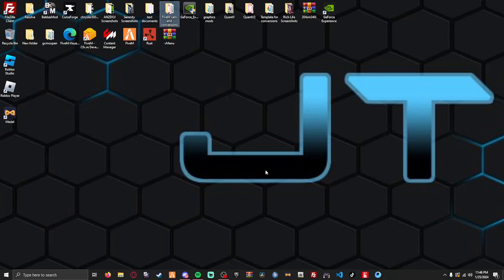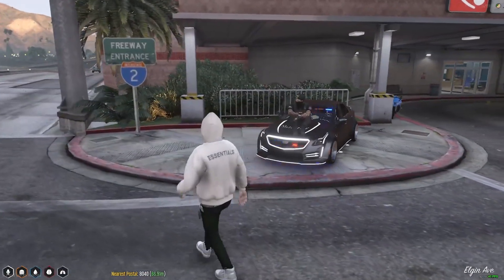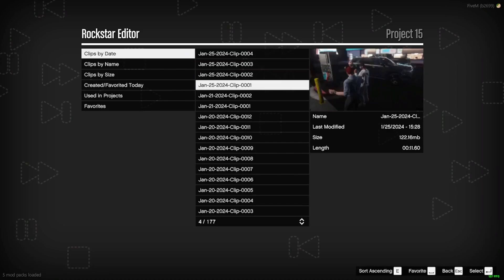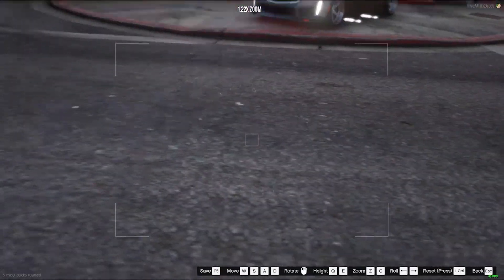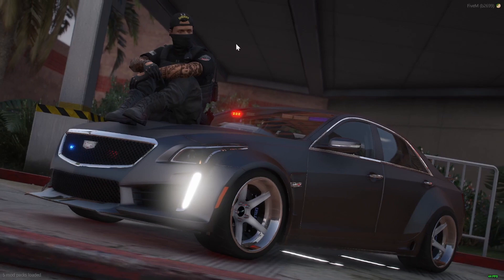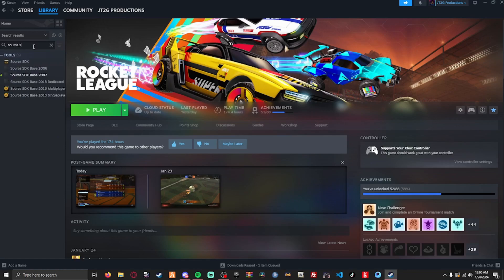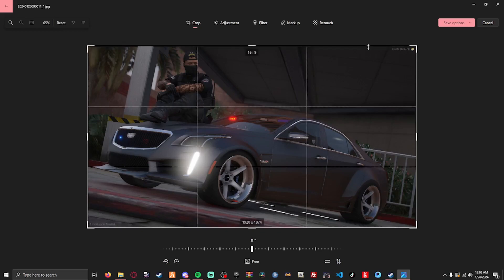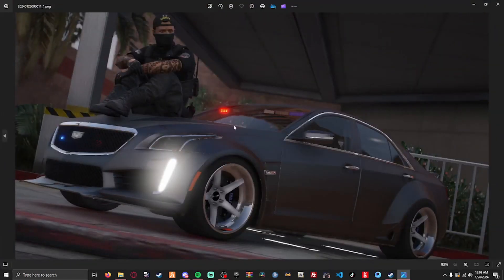How to Take Screenshots in FiveM and Where to Find Them!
Here is a tutorial for those who want to start taking nicer pictures but have never had the guidance to start! I hope this reaches the people who have always been curious!